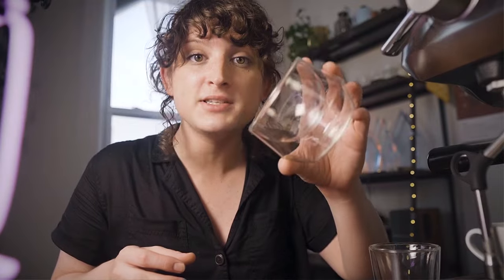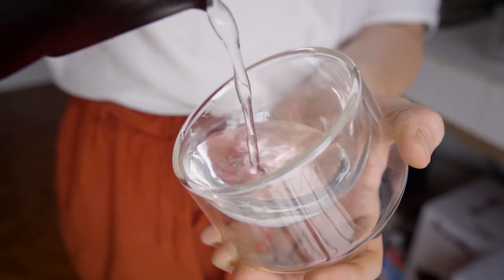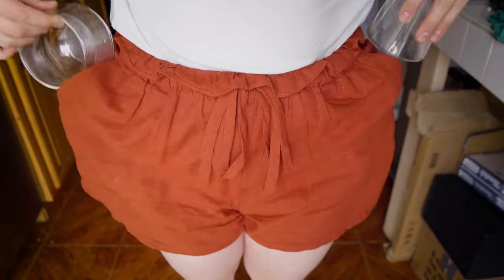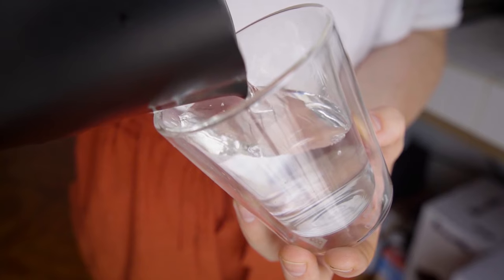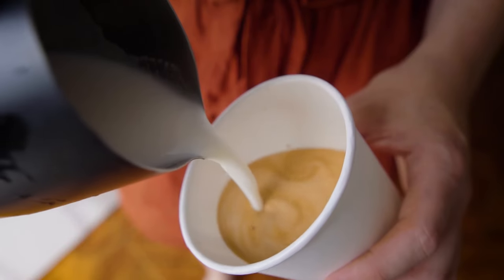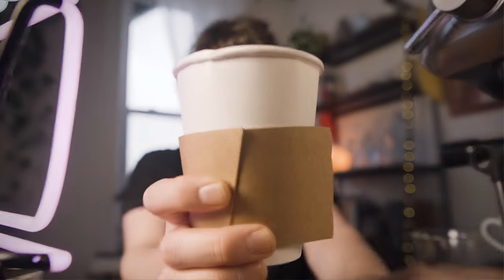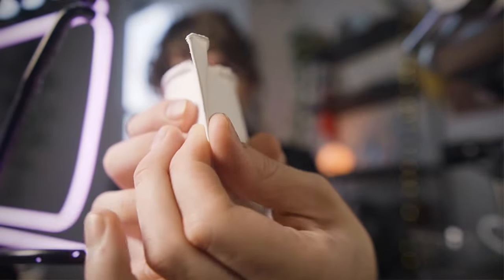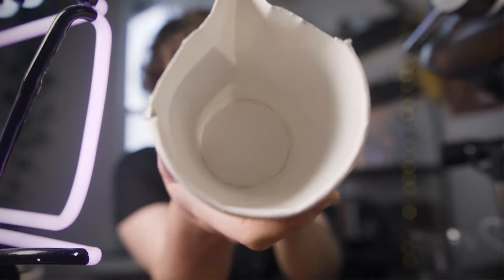Pour Art In To Go Drinks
Today we dive 12 oz deep into a pool of cream and paper-plastic.
In this video we discuss the challenges togo cups face, how to adjust for them, and how to turn a basic cup into a milk pitcher you can pour with.

Chapters:
0:00 Intro
0:30 Togo cup problems and techniques
4:53 How to make a pitcher with a used cup (assembly)
7:21 Paper cup pitcher pours
7:55 Outro

These links help our small channel grow and show off products I use in my personal day to day. I thank you for endlessly being a fan and supporting the channel.